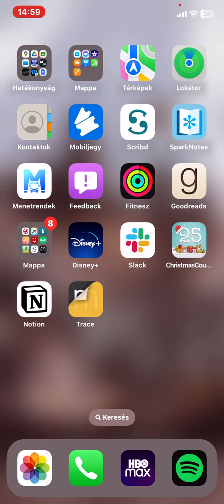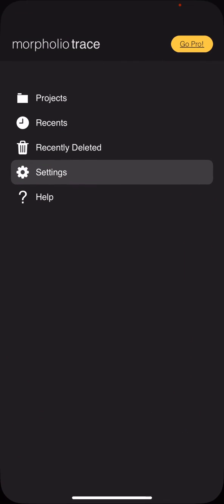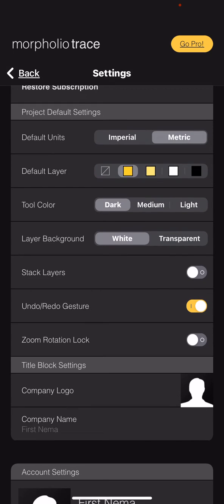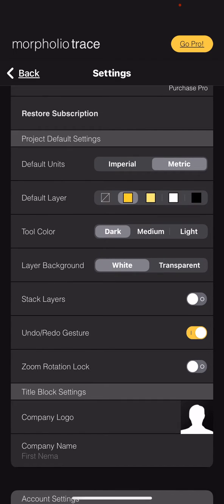How to set the default layer in Trace?